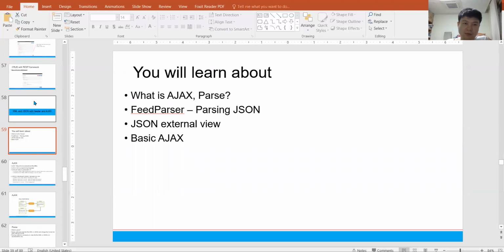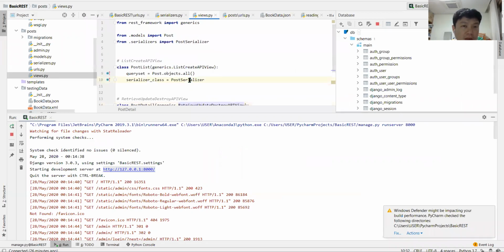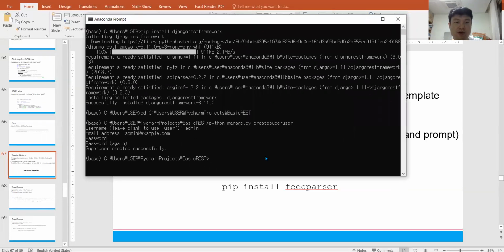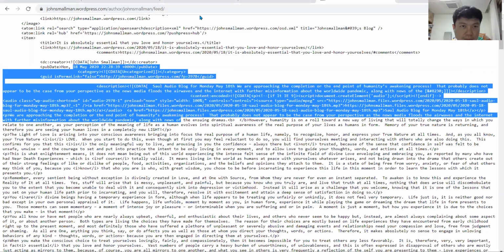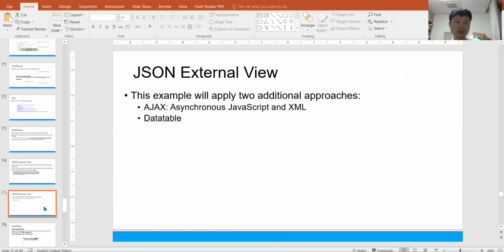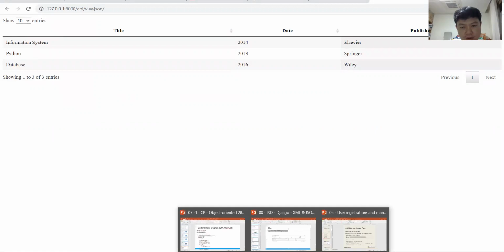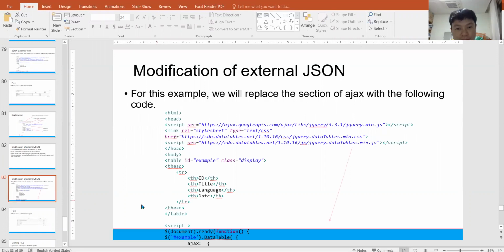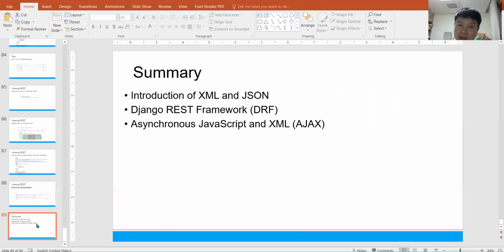[Information System Dev.] - Week 11 - XML & JSON (Part 3)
This is the course of Information System Development which is related to XML and JSON (Part 3)